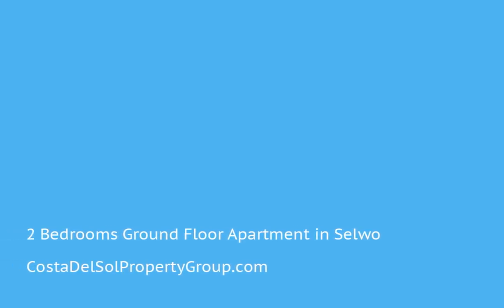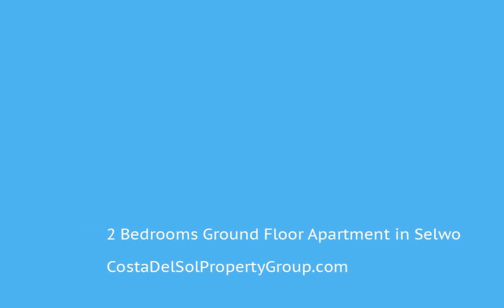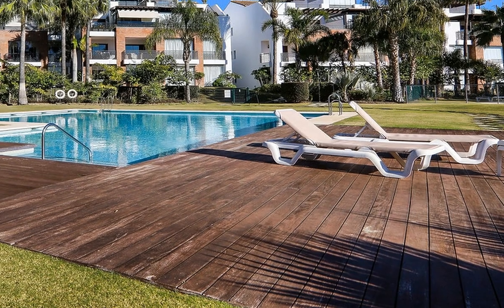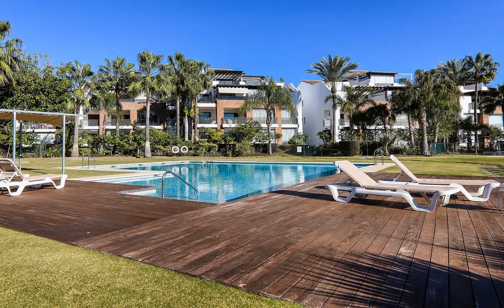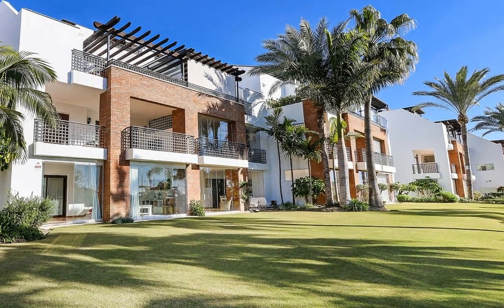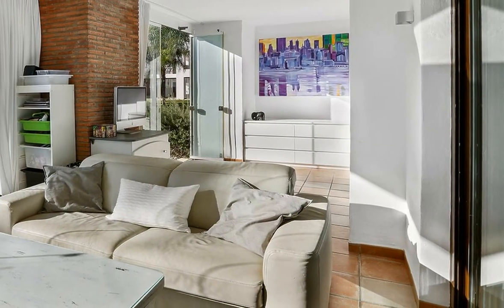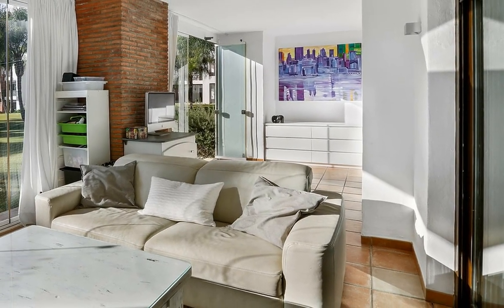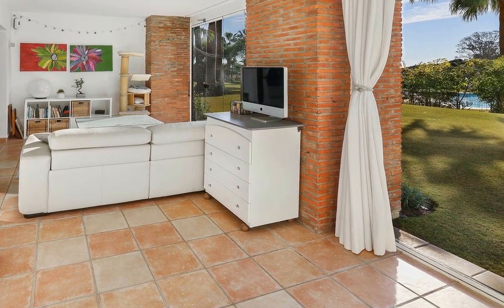2 Bedrooms Ground Floor Apartment in Selwo, Costa Del Sol FOR SALE €295,000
2 Bedrooms Ground Floor Apartment in Selwo, FOR SALE €295,000What a bright and sunny ground floor apartment on the New Golden Mile!
Situated in a very well maintained urbanisation with 2 paddle courts, a large swimming pool (which can be used all year round) and beautiful palm trees in the fantastic communal gardens.
A few minutes away from the beautiful beaches with its chiringitos of Gualdamansa and Saladillo.
Entrance into the living/dining room with direct access to the lovely sunny terrace with glass curtains, kitchen and utility room. The master bedroom with direct access to the terrace and with a bathroom en-suite. The guest bedroom and bathroom have been completely renovated.
From the terrace with unobstructed views, there is direct access to the large communal garden.
The property is sold including a space in the underground garage where there is also a connection for an electric car and a spacious storage room.